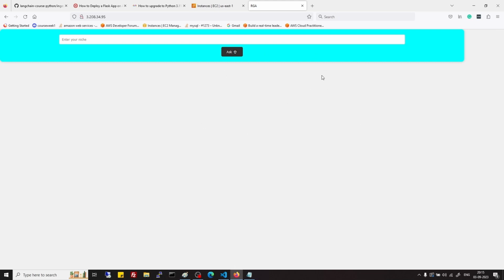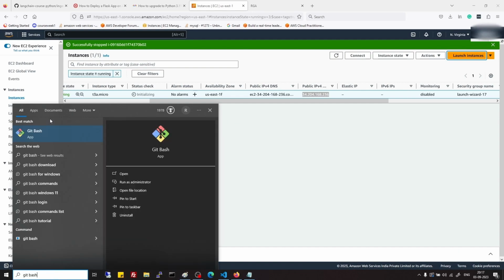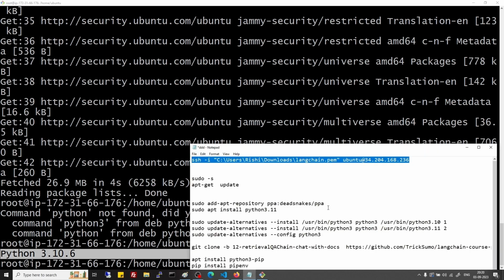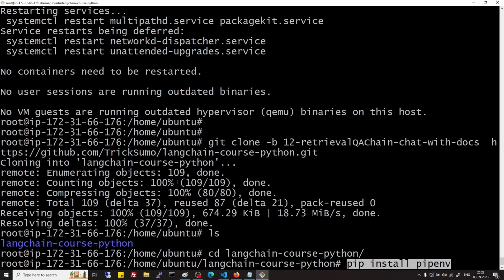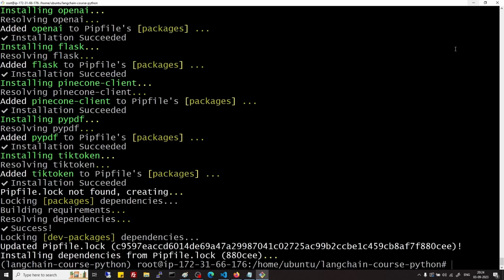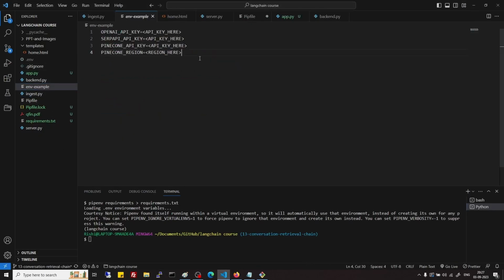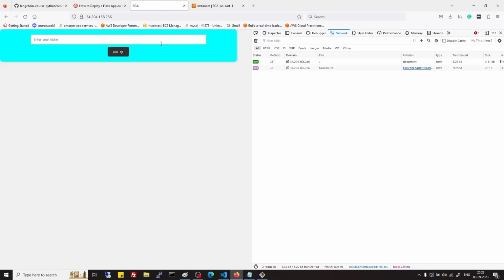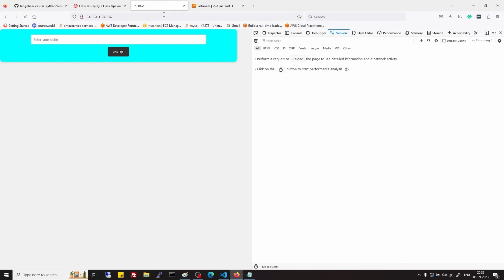How To Deploy Langchain Pinecone Application On AWS EC2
ssh -i "C:\Users\user\Downloads\lanchain.pem" ubuntu@IP-ADDRESS-HERE

sudo -s
apt-get  update

sudo update-alternatives --install /usr/bin/python3 python3 /usr/bin/python3.10 1
sudo update-alternatives --install /usr/bin/python3 python3 /usr/bin/python3.11 2
sudo update-alternatives --config python3

apt install python3-pip

pipenv shell

pipenv install python-dotenv langchain openai  flask  pinecone-client pypdf tiktoken

tmux new -s mytestapp

flask run --host=0.0.0.0 --port=80